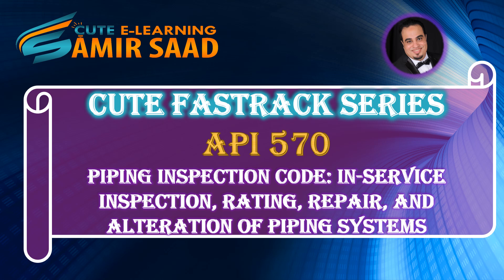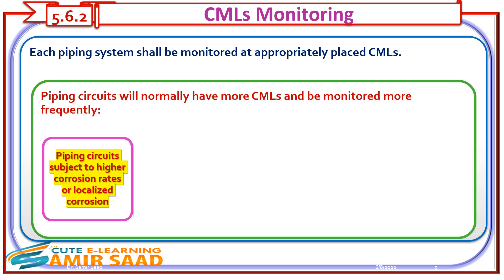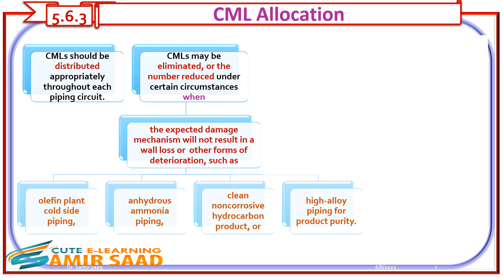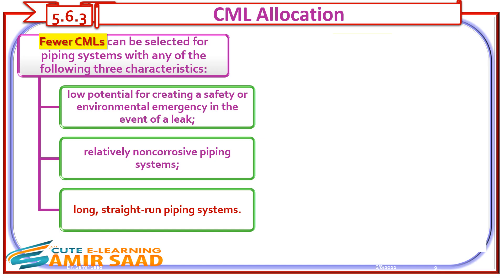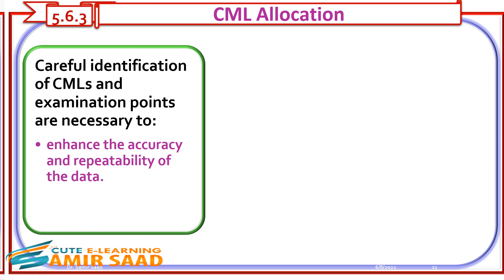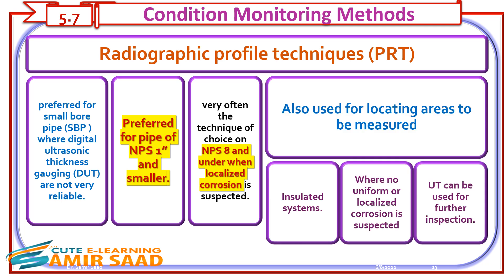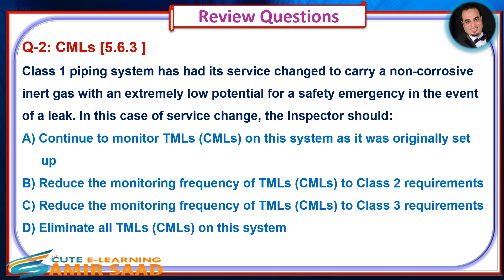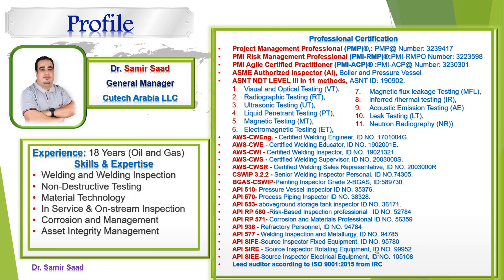API 570 - Inspection, Examination, and Pressure Testing Practices 3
🎊API 570 Piping Inspection Code🎉
📚Inspection, Examination, and Pressure Testing Practices (Part 3)📚
 Covered In This Video:
1.CMLs.
2. CMLs Monitoring.
3. CML Allocation.
4.Condition Monitoring Methods.
5. Review Questions.
✅To Joint Telegram Group , click below link🔰
✅ To follow Facebook Page, click below link 🔰